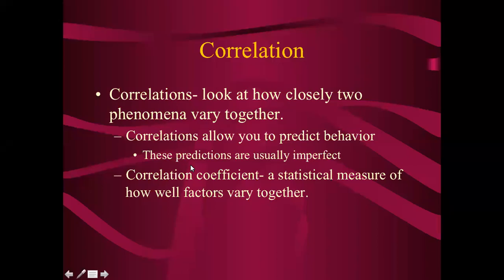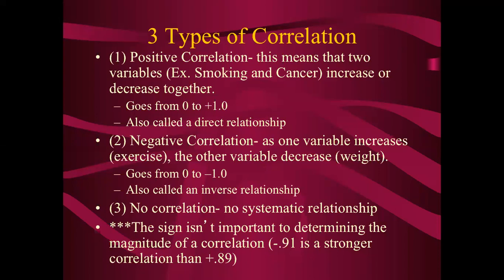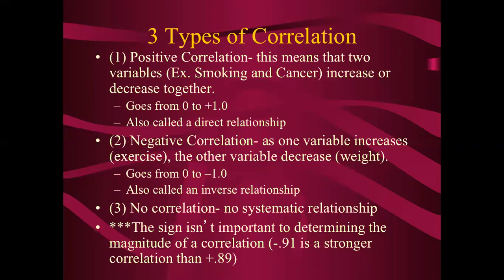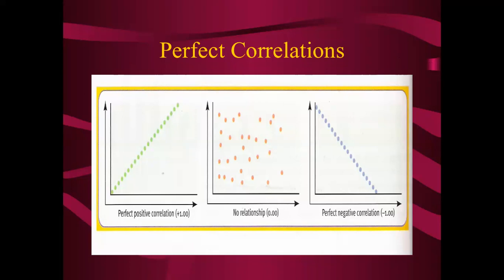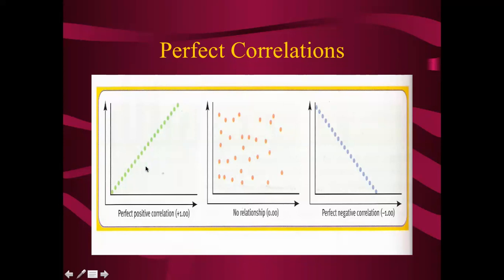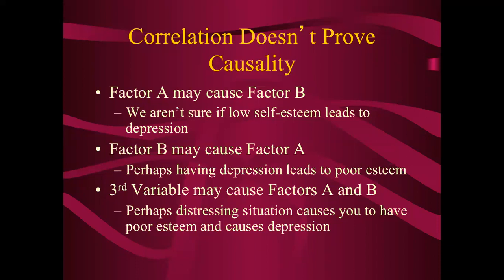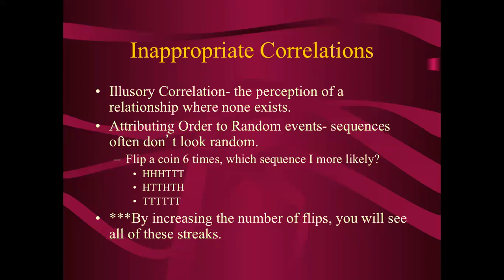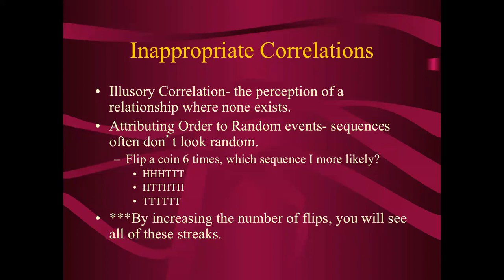Introduction to Psychology: Correlational Research Strategies